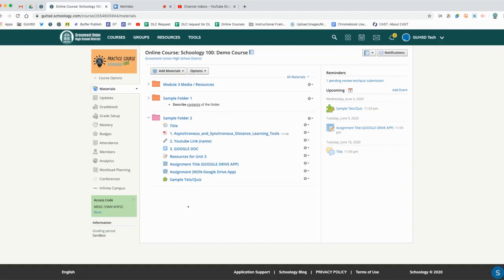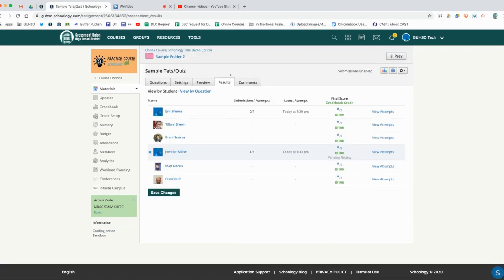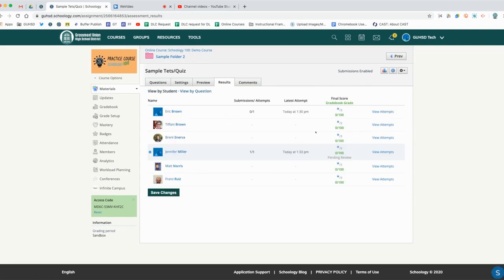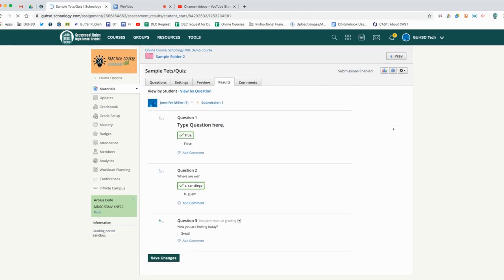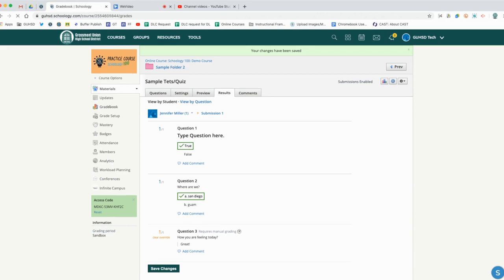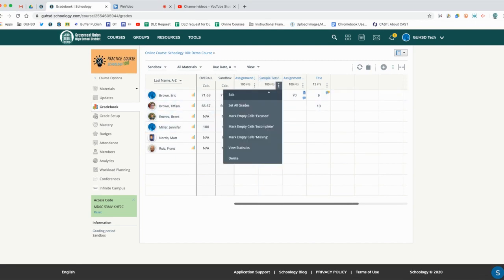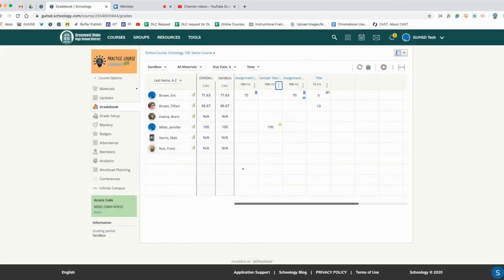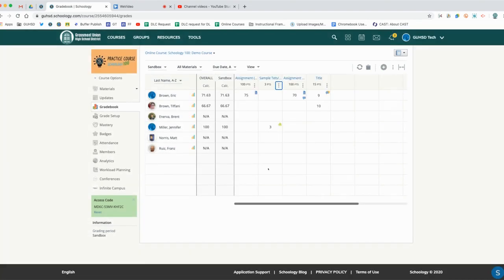SGY 100: Module 3b (Lesson 1) - Grading Test/Quiz